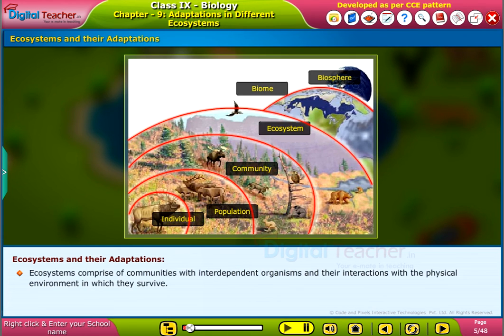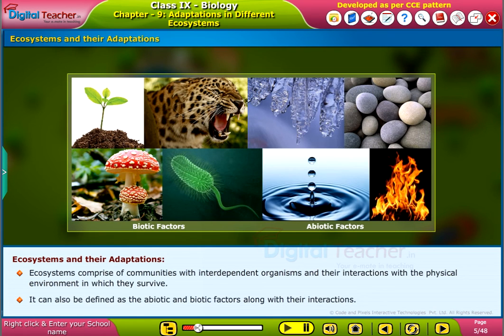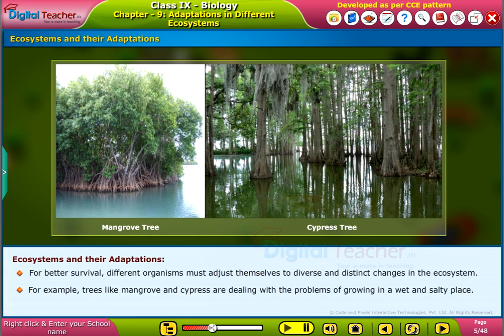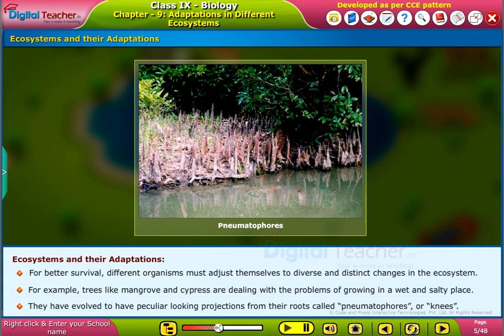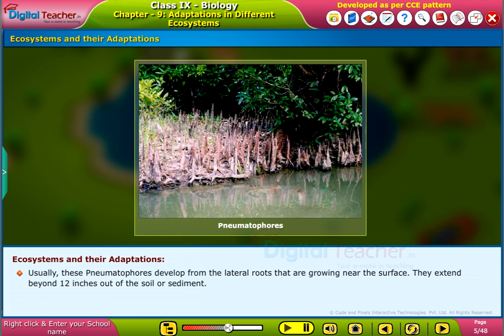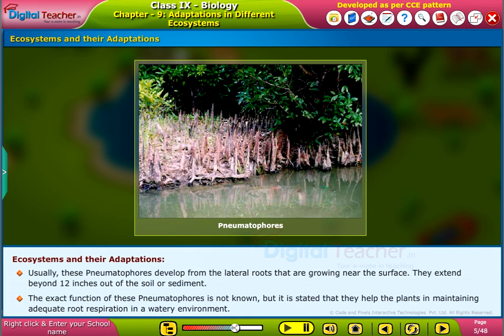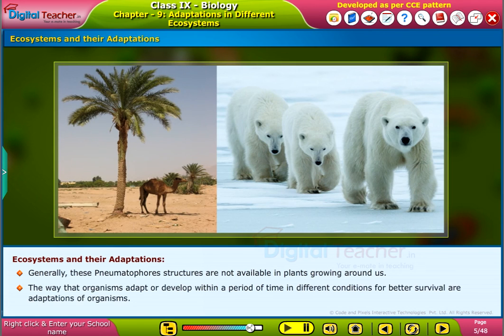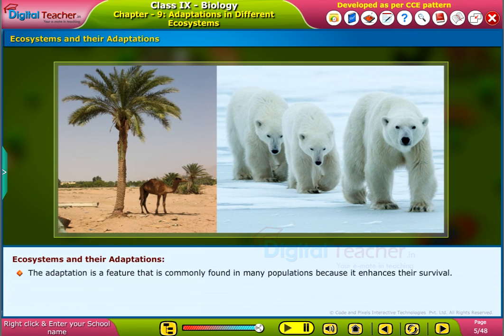Ecosystems and their Adaptations, Class 9 Biology | Digital Teacher